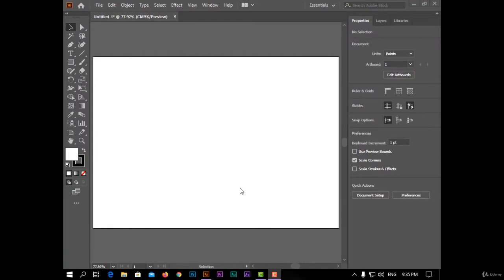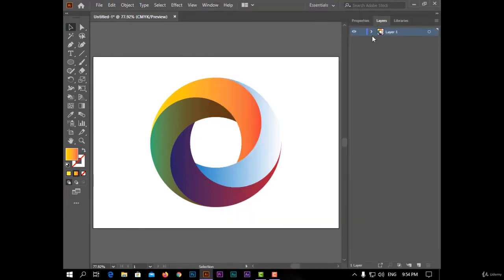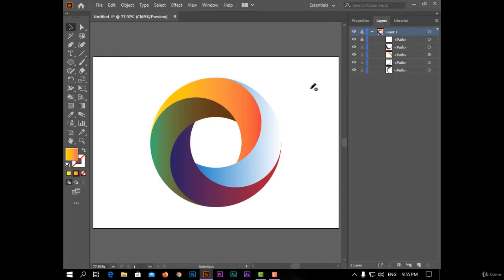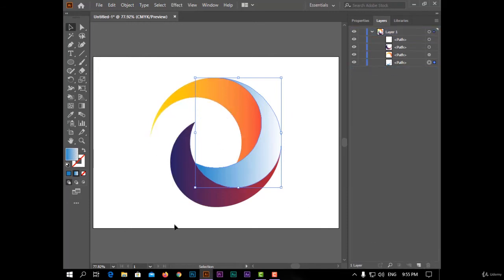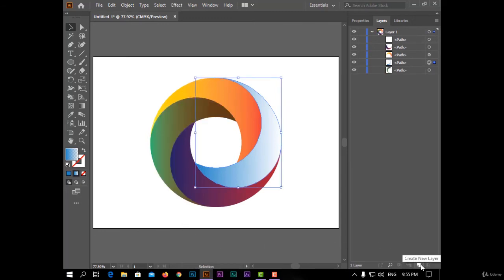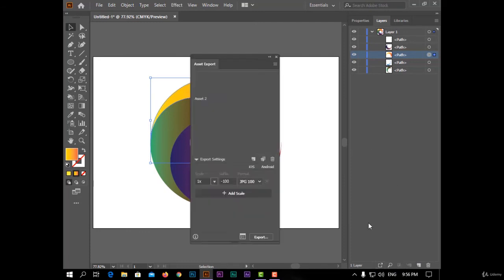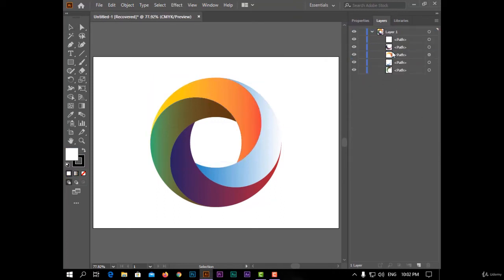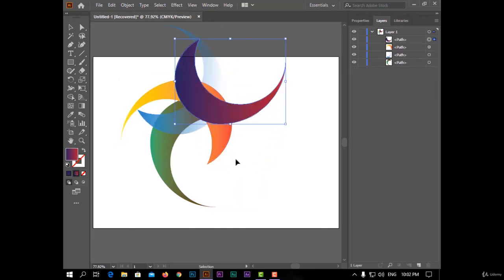Layers Panel| Adobe Illustrator CC | By- Jaahid khan